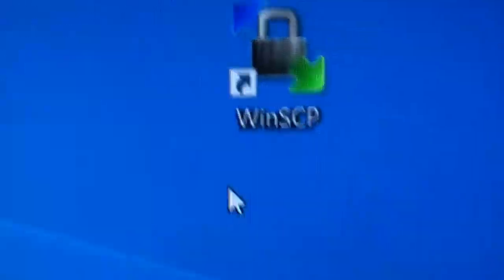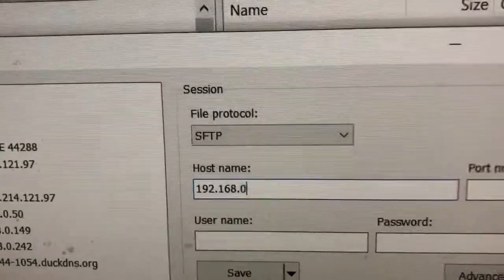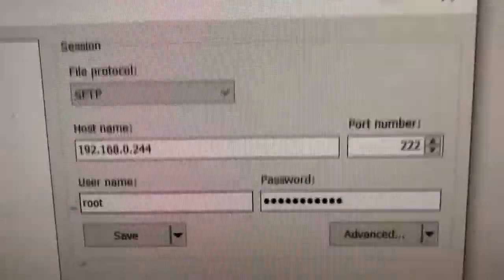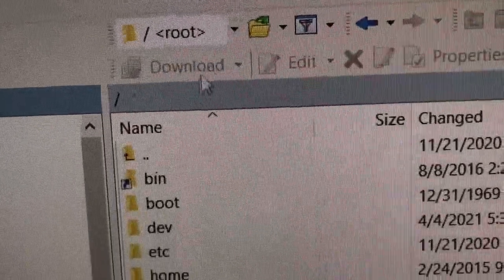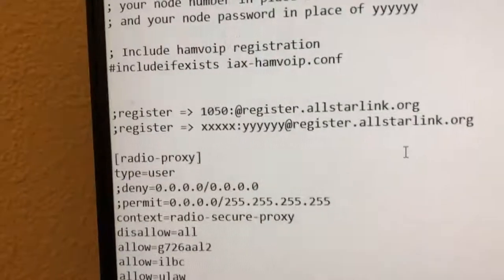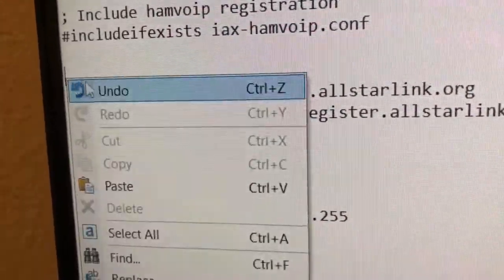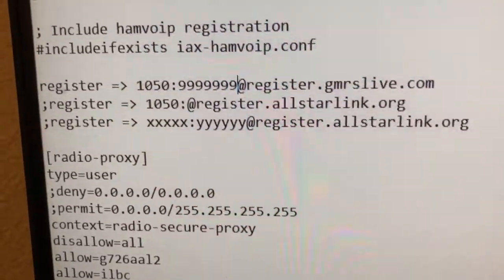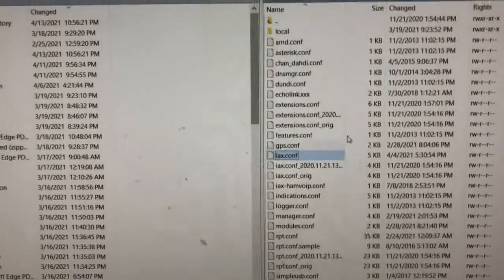How to - DNS update for GMRSLive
This video will show you how to update the DNS entry on your GMRSLive software. If you are running version 1.1.1 or greater then you do not need to make these changes. If you are running a version of GMRSLive prior to 1.1.1 then this will help you out.

You will need to download and install Wn32DiskImager.

You will also need to have you node number and password that you received from . If you do not have this information then send them an email asking for it. With out it you can not proceed with this update.

:::::copied from GMRSLive page:::::::::::::::::::::

All users should have been notified by email of the new secrets (passwords) for their nodes. Updates to node(s) must be completed by April 30th. The current system will be deactivated on that day. If the updates are not done then you WILL NOT be able to connect.

When entering the node and password don't make any other adjustments to your node until your sure the node is connecting to the new server. The only real way to know is from support. The register statement is very easy to change or configure but if you need help make sure to ask. Below is an example of the line.

Most users will not see any difference in the service. We have updated the image as mentioned before and we changed some timing. If you have a 'mobile' node and notice connection issues with how long it take to get a connection then the new image can help with that. If you just want the new timing without re-imaging you pi just drop us a email.